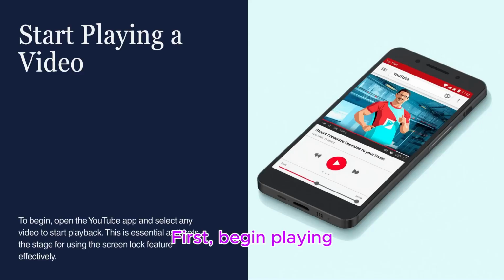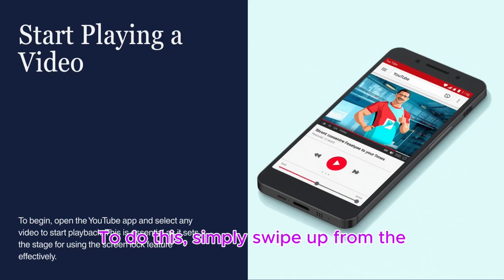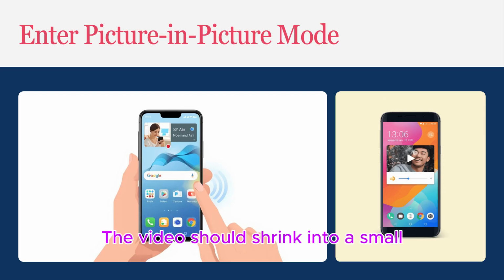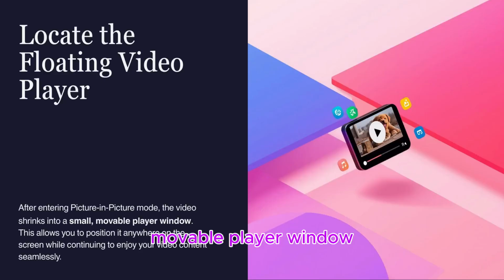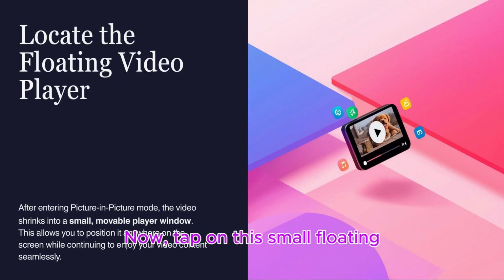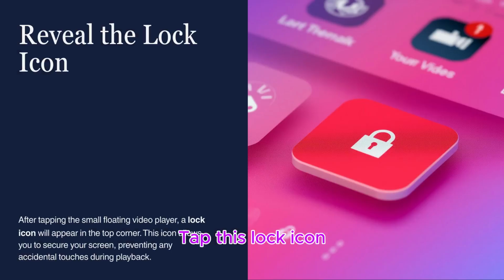How to Lock the Screen While Watching YouTube on Android?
Learn how to lock the screen while watching YouTube on Android with our simple tutorial. This guide shows you how to prevent accidental touches and pocket dials by enabling the built-in screen lock feature within the YouTube app. We demonstrate the exact steps to activate the lock screen function, ensuring your video playback continues uninterrupted while your display is secured. Perfect for listening to music, podcasts, or following along with tutorials without distraction. We also cover tips on disabling the feature and how it works with YouTube Premium. Master your Android viewing experience today.